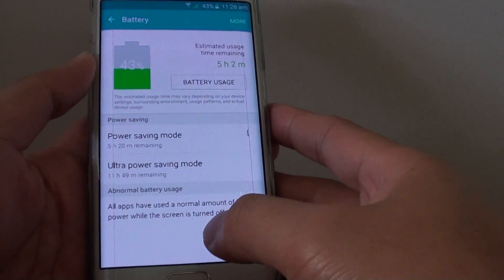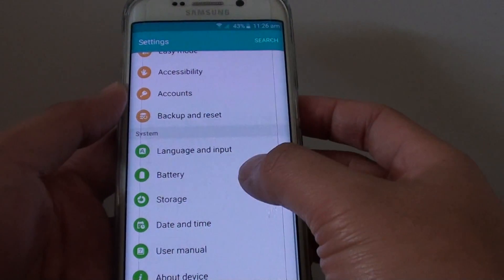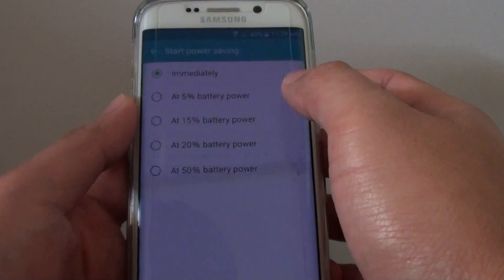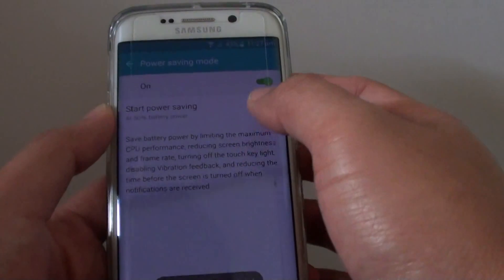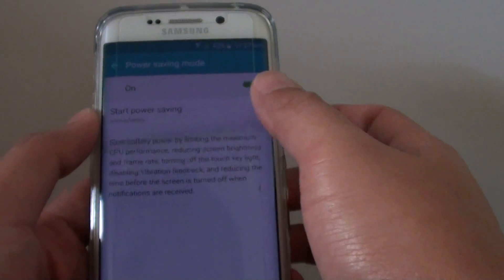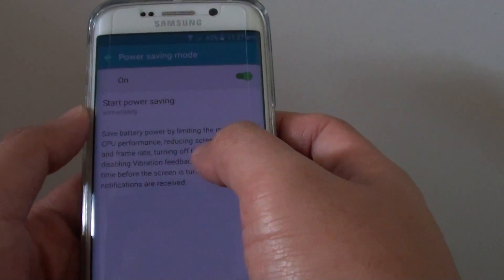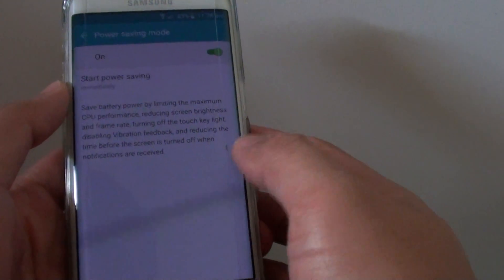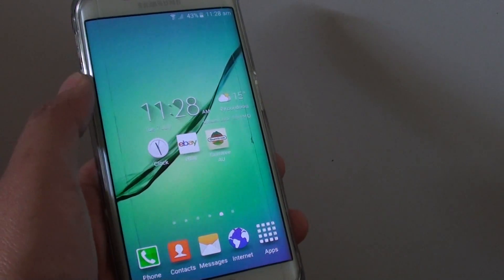Samsung Galaxy S6 Edge: How to Turn On / Off Power Saving Mode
Learn how you can turn On or Off Power Saving mode on Samsung Galaxy S6 Edge.